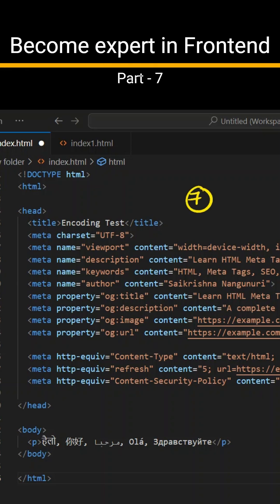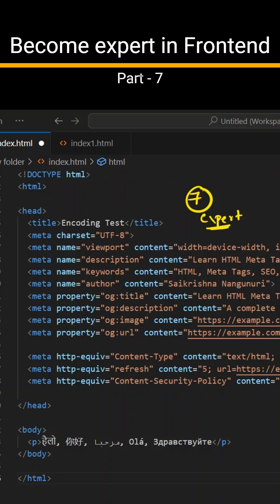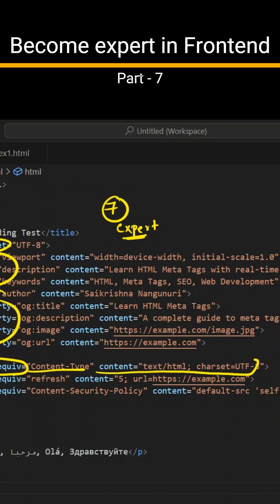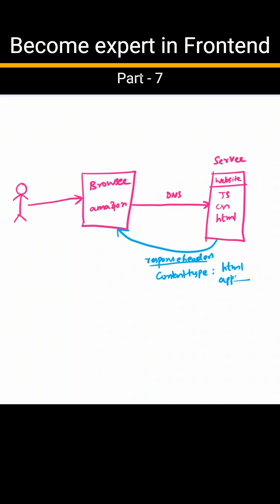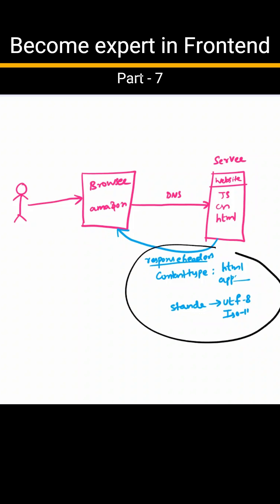What is http equiv in html ? | Html Tutorials - Part 1